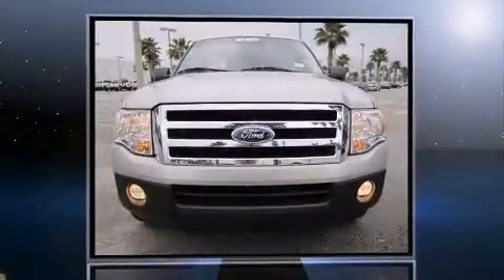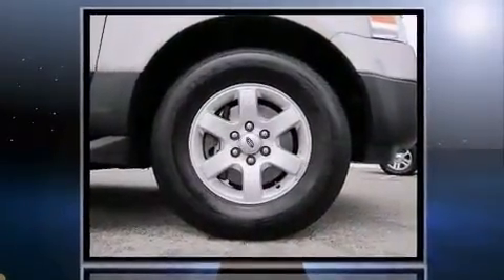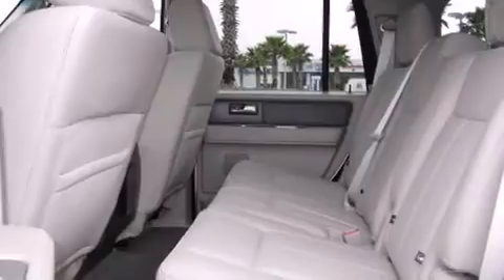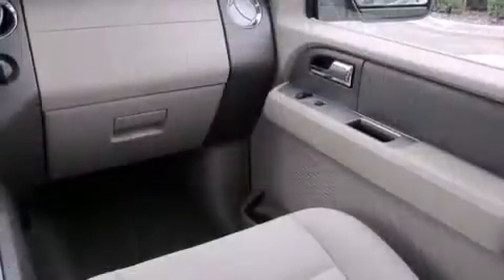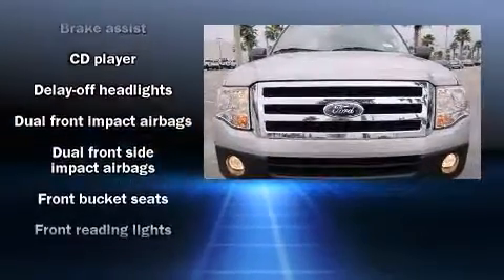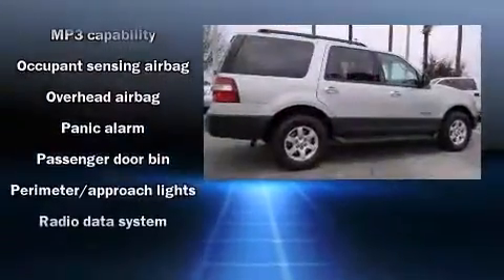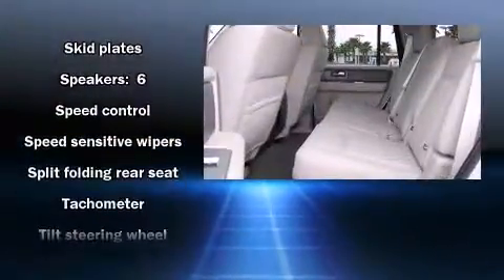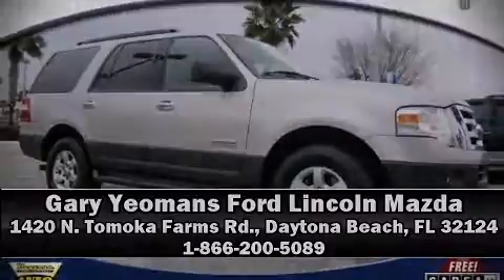2007 Ford Expedition XLT in Daytona Beach, FL 32124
1420 N. Tomoka Farms Rd.

The 2007 Ford Expedition. With less than 30,000 miles on the odometer, this 4 door sport utility vehicle prioritizes comfort, safety and convenience. It features an automatic transmission, rear-wheel drive, and a powerful 8 cylinder engine. Top features include a split folding rear seat, air conditioning, fully automatic headlights, tilt steering wheel, skid plates, power windows, a trailer hitch, and remote keyless entry. Safety equipment has been integrated throughout, including: dual front impact airbags with occupant sensing airbag, head curtain airbags, a panic alarm, and 4 wheel disc brakes with ABS. Come down today and see this vehicle for yourself.